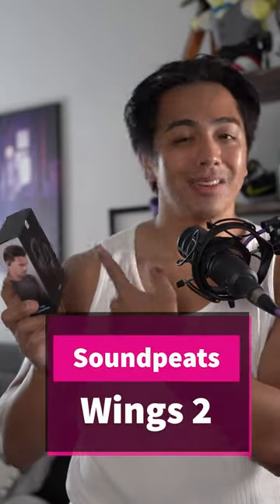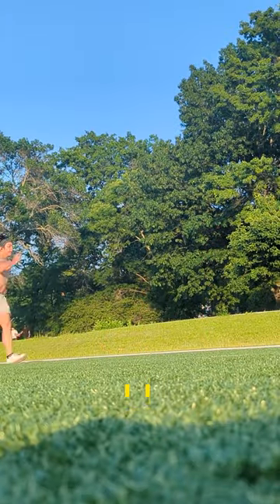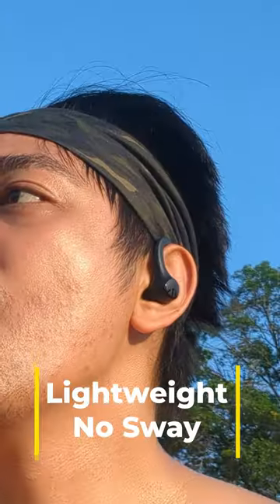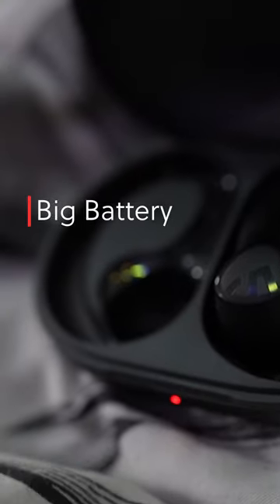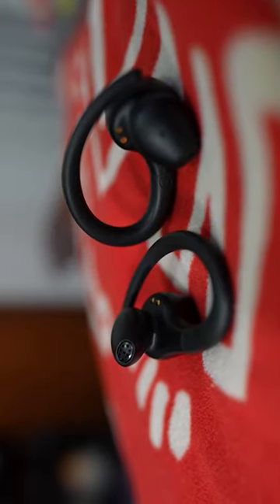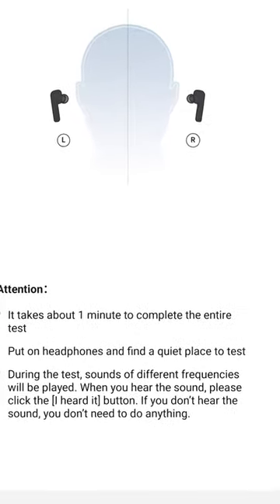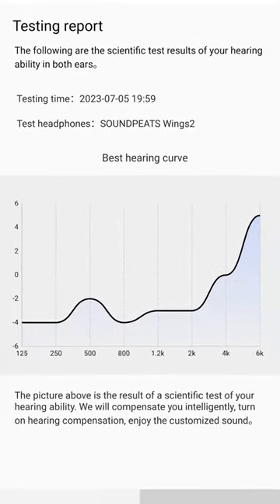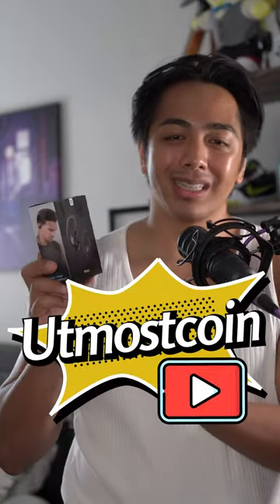Things to love about the Soundpeats Wings 2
Soundpeats has an active set of earbuds in the Wings2 and they got some things going for them.

Appreciate Ya,